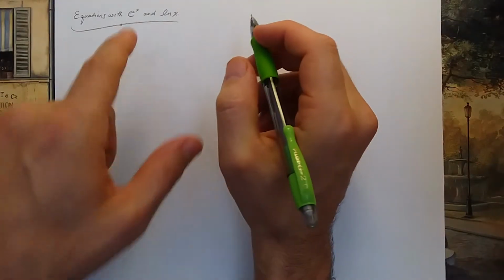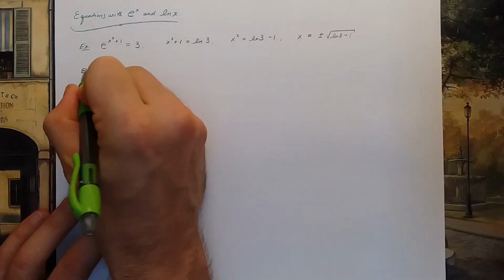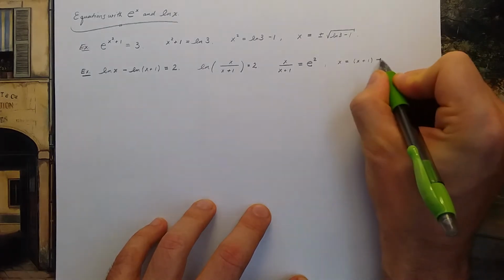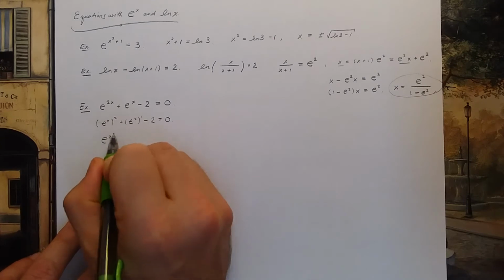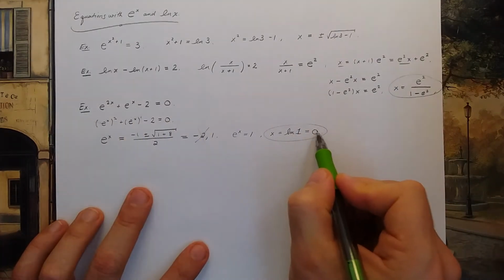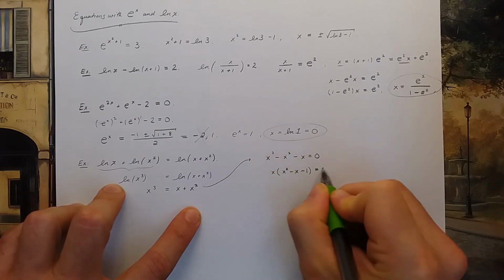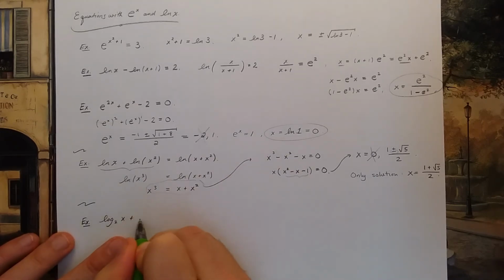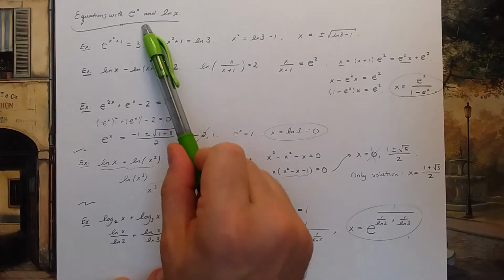Equations with e^x and ln x